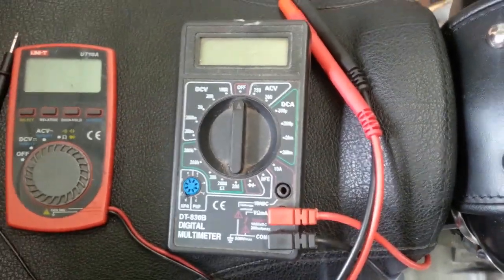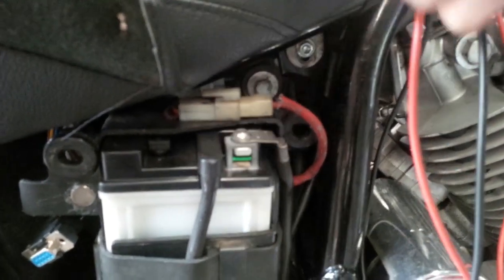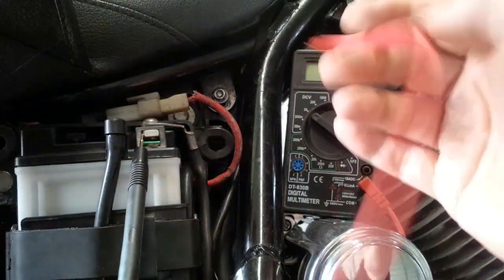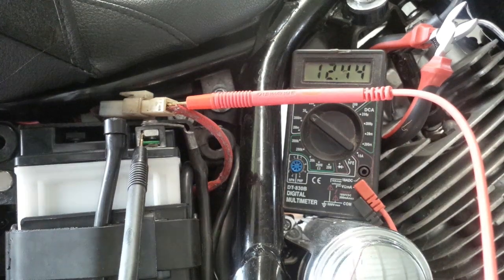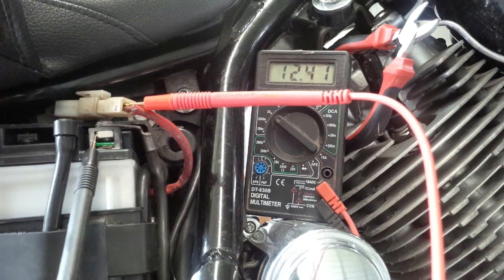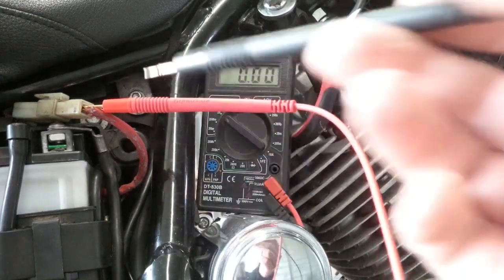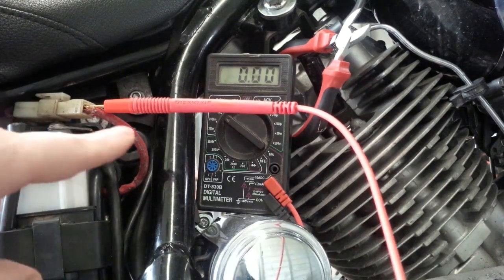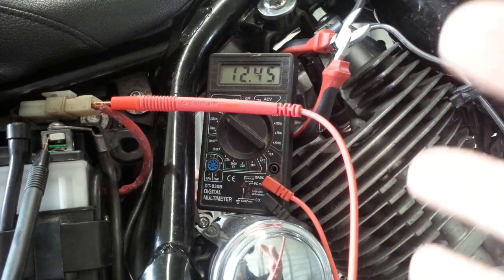Virago electrics - 2. voltage measurements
Charging, battery voltage, voltage drop and battery load test